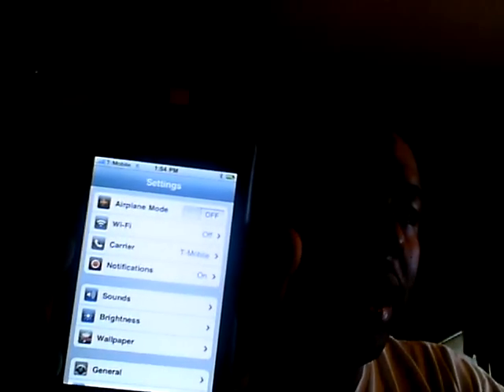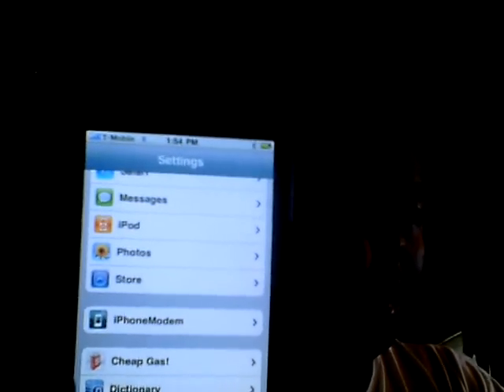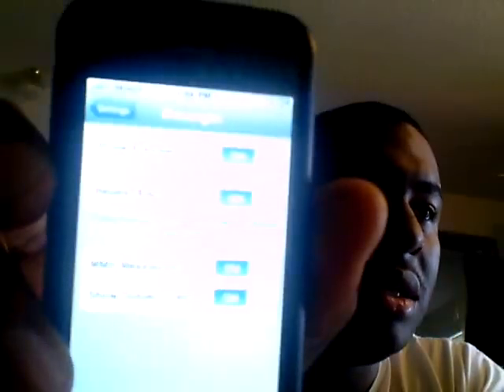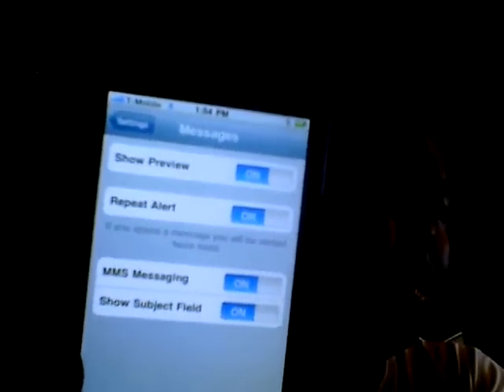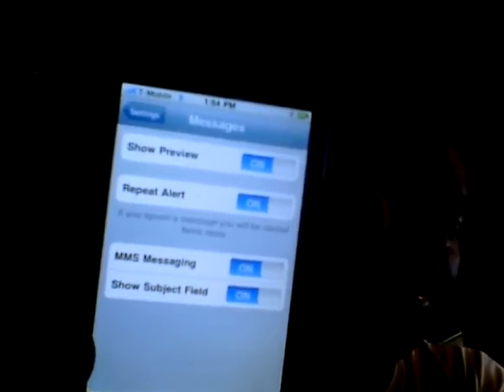Enable / Activate MMS (Pic Messages) on Iphone 2g .Tutorial. Works. Great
This video is for all Iphone 2g Users that want MMS (Picture Messaging ) on their phones.. You must have the 3.0 or higher firmware.. I suggest having 3.0 or 3.02 at the very highest.. This will insert a camera icon on the side of your text messaging and will allow you to either take a pic and send it, or allow you to choose an existing pic and send it as a pic message.. It is the exact same way that the 3g and 3gs sends pic messages..

If you have any questions please ask.. ALso I have another  mms configuration video so if you need the correct settings just ask